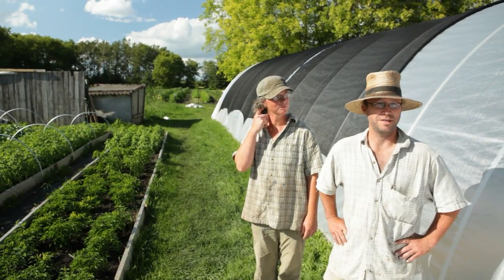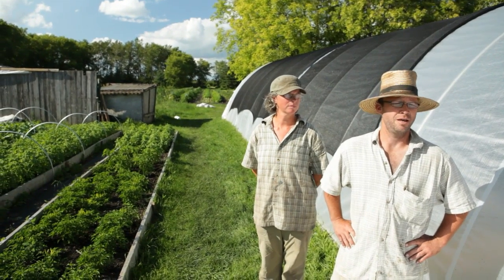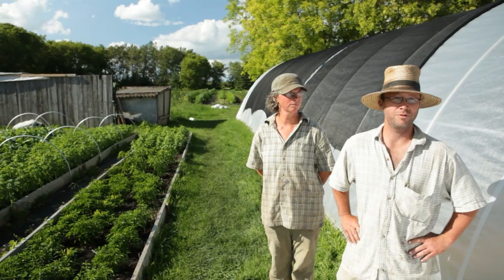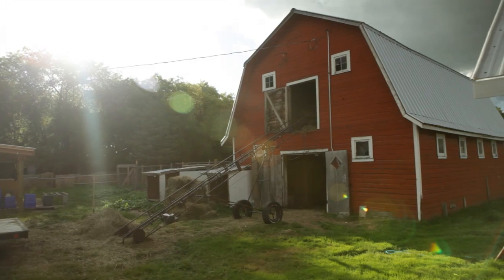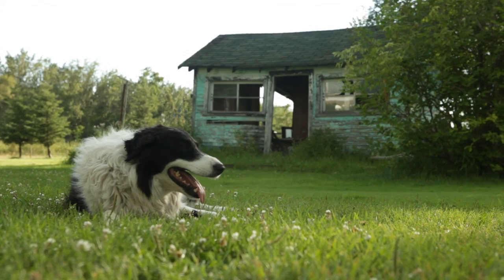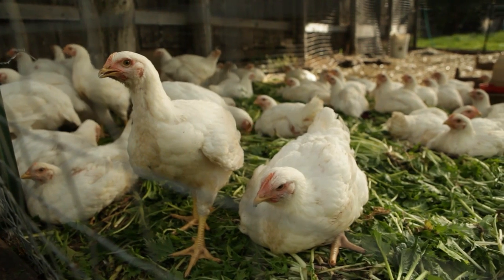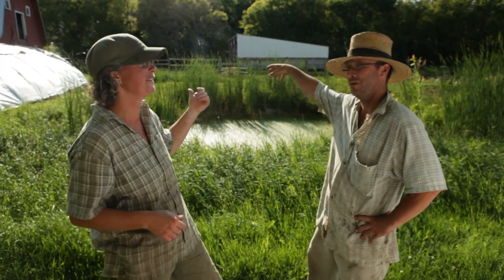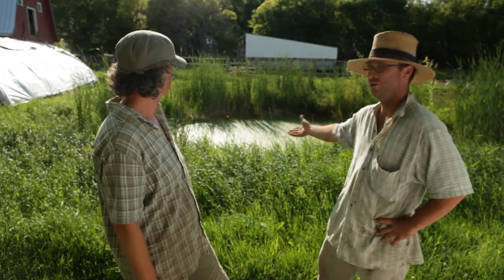Interview with Organic Farmers | Project 40: Lake Winnipeg Research Consortium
Watch our visit to a family-run organic farm whose practices are helping minimize impacts on nearby Lake Winnipeg.